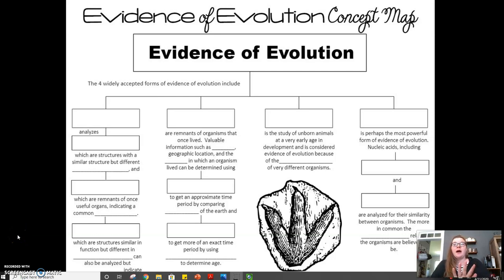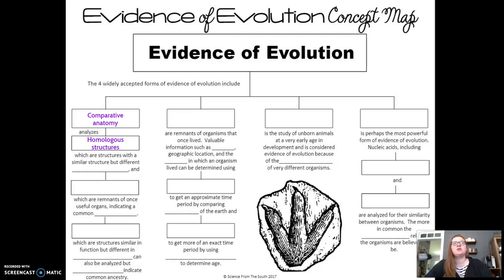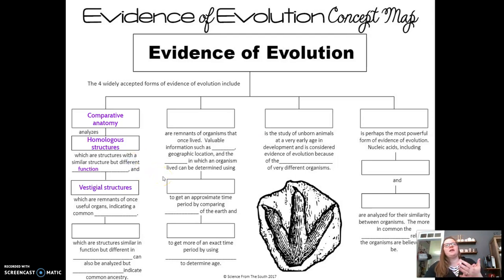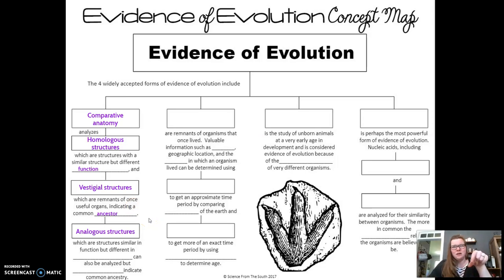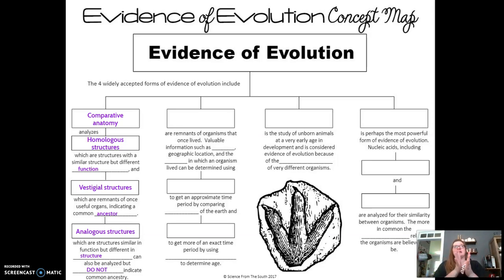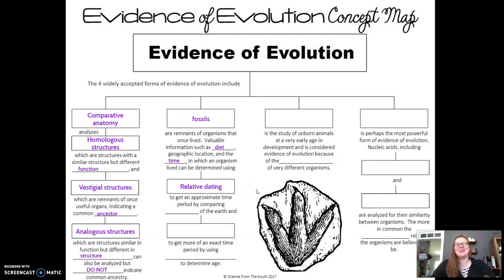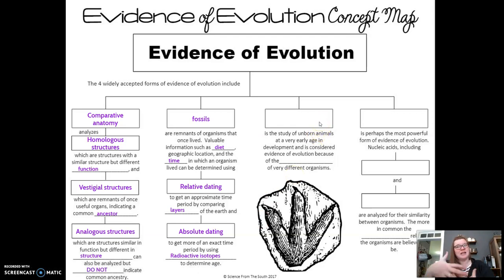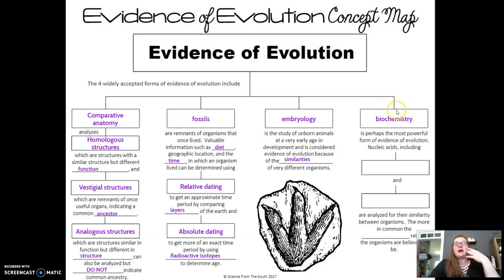Evidence for Evolution Doodle Notes